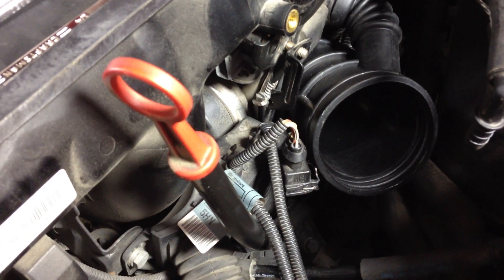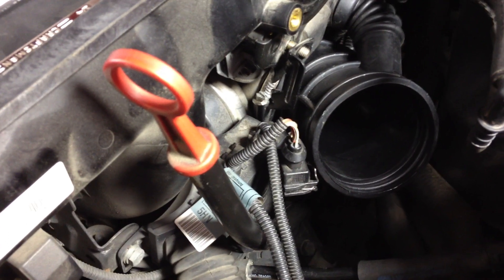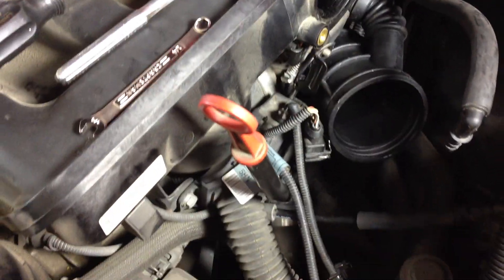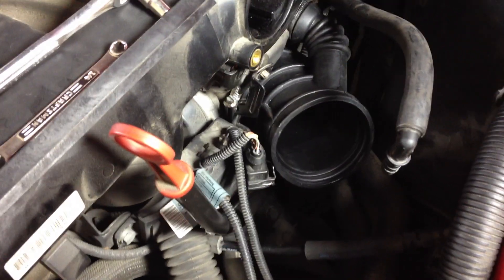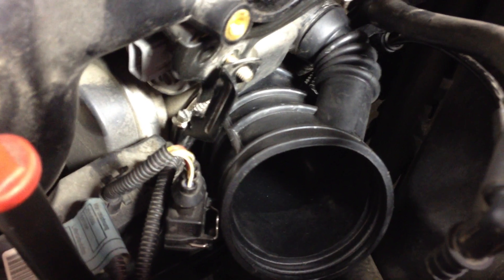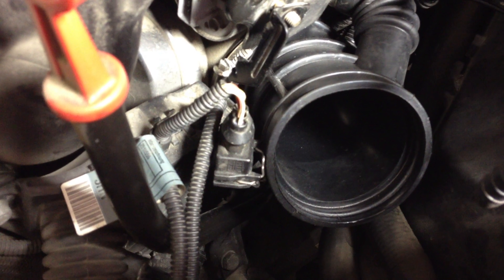BMW E46 Intake Boot, Throttle Body, Idle Control Valve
I post a video that adds some important details to the tutorials already on the net. I provide some helpful advice on a difficult aspect of intake boot replacement on the BMW E46. A known weakness in the BMW intake system causes cracking, air leakage, whistling, a high pitch whine, and check engine codes.